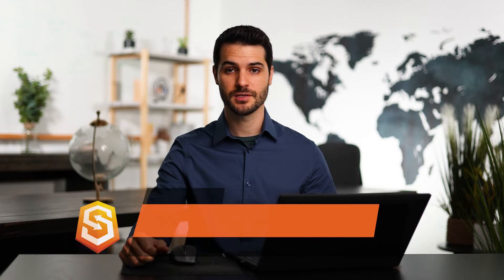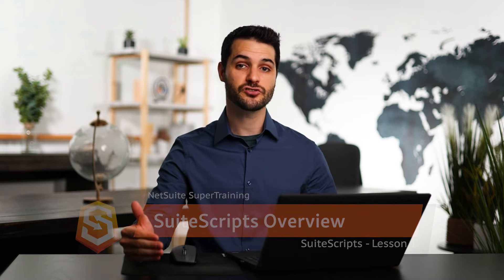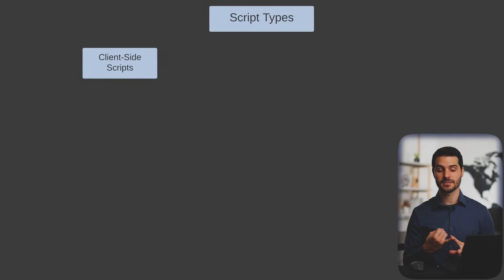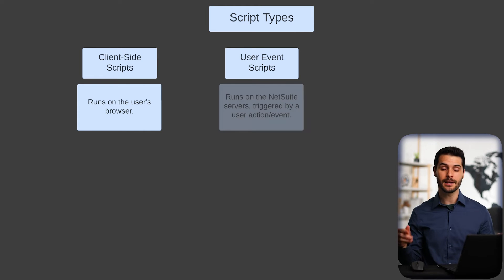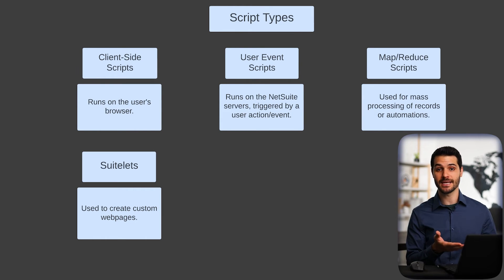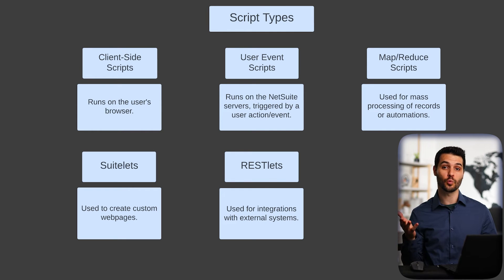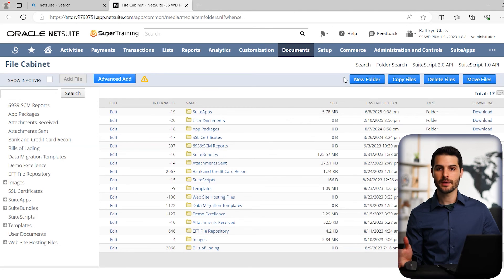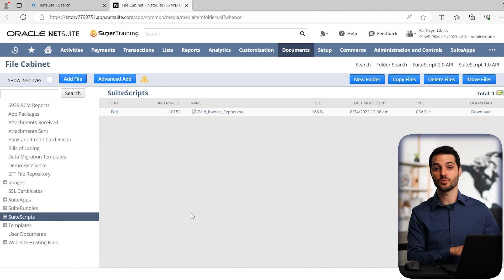NetSuite SuiteScripts Overview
In this overview video, we take a look at the basics of SuiteScripts, including the common types of SuiteScripts used in NetSuite. The follow up lessons to this will be available in the Administrators Course at:

Intro - 00:00
What is SuiteScripts - 00:18
Common SuiteScript Types - 01:33
SuiteScript Versions - 03:52
SuiteScripts File Location - 04:23
Outro - 05:25